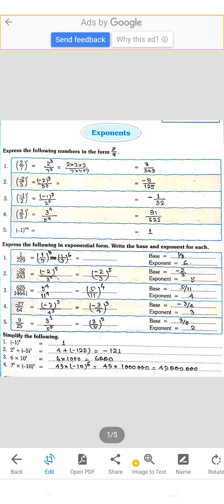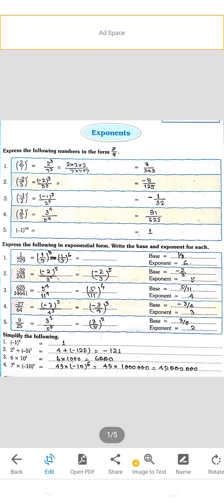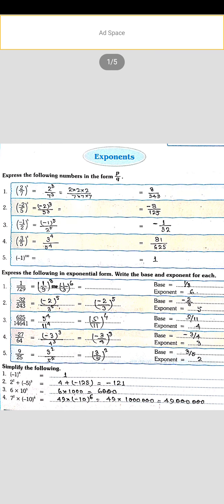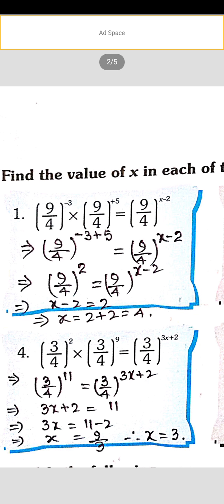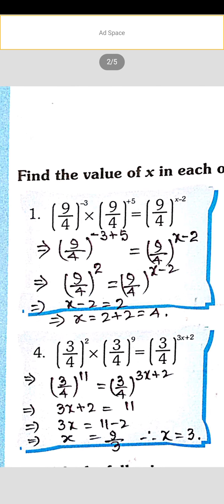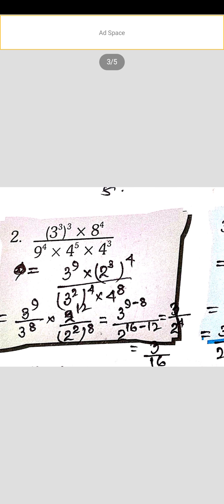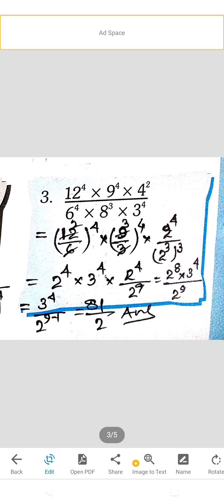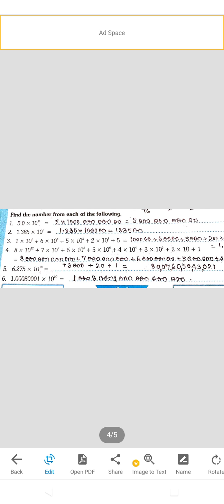Exponents and Powers - Revision - Class 7- Maths